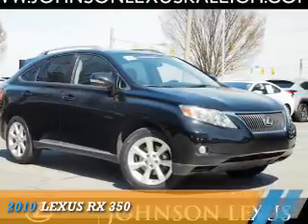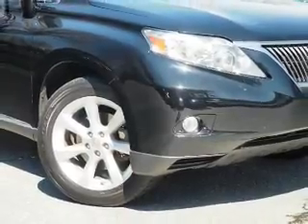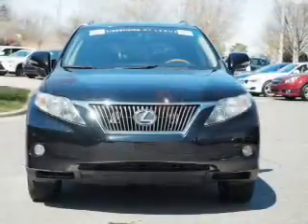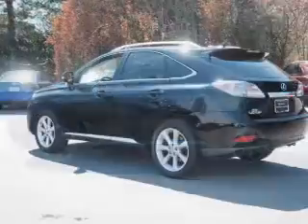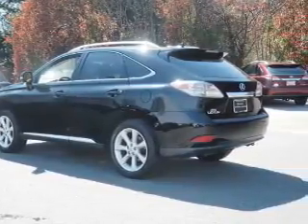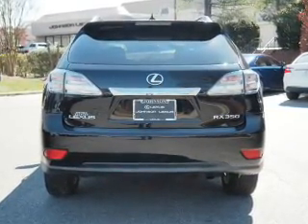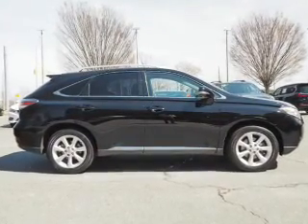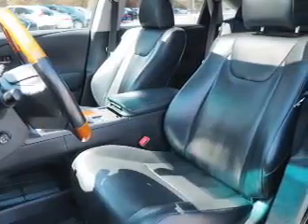2010 Lexus RX 350 for sale in Raleigh NC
2010 Lexus RX 350 for sale in Raleigh NC - Stock # DP2441A
Year: 2010
Make: Lexus
Model: RX 350
Trim:
Engine: 3.5 liter 6 Cylindercylinder FWD
Transmission: 6-Speed Automatic
Color: Black
Mileage: 85198
Address:
VIN:2T2ZK1BA8AC031982